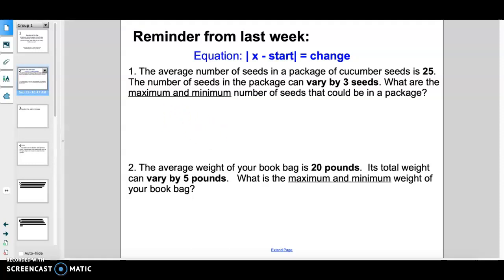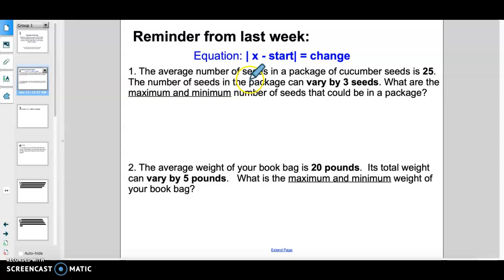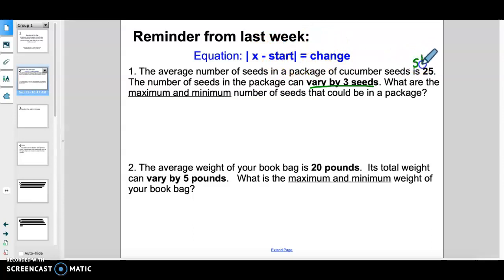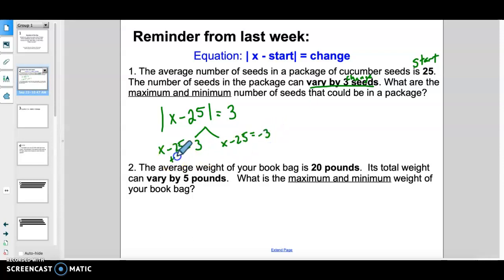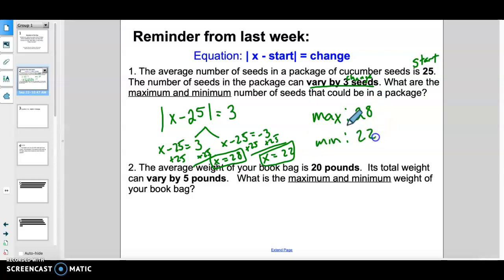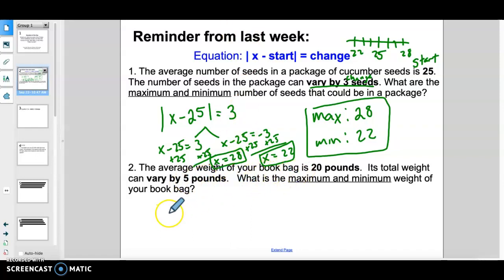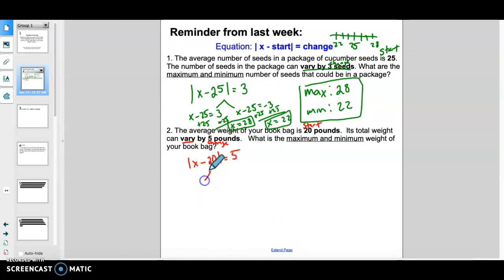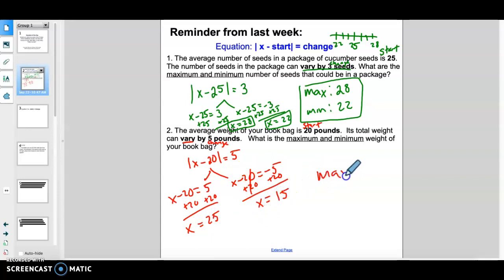Real World Absolute Value Equations